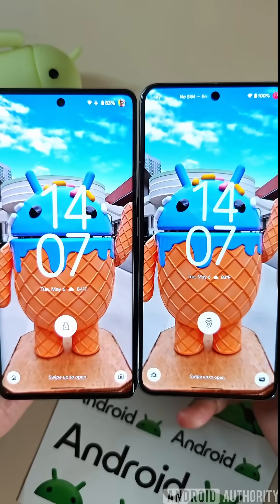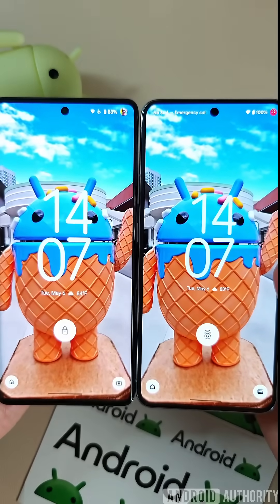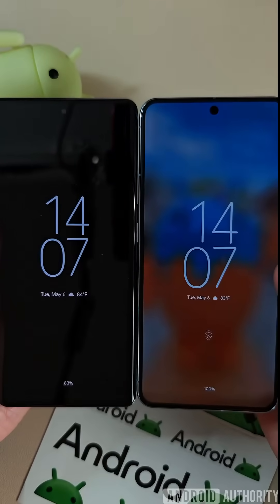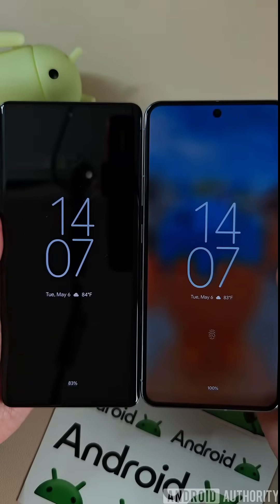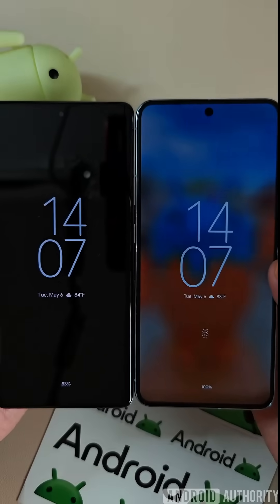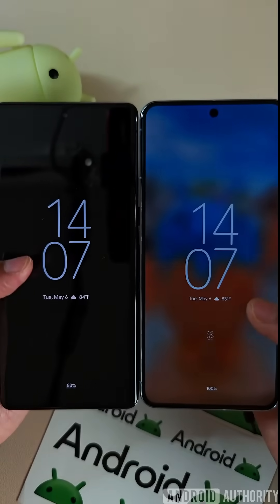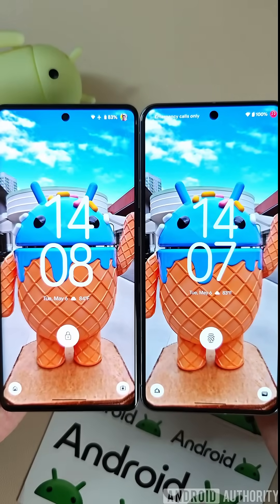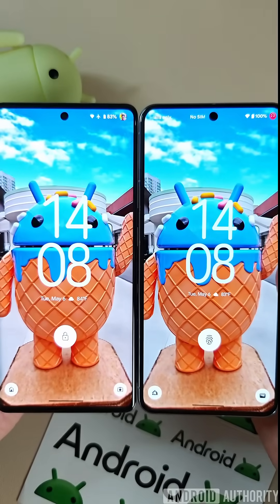Pixel phones are FINALLY getting wallpapers on the AOD!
Google is working on an ambient AOD feature that allows your lock screen wallpaper to show up on the always-on display.